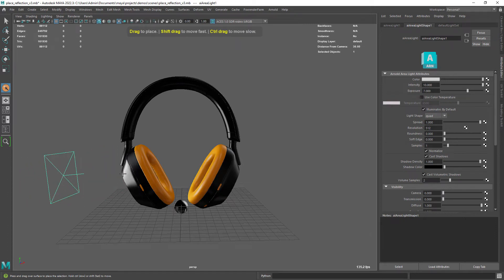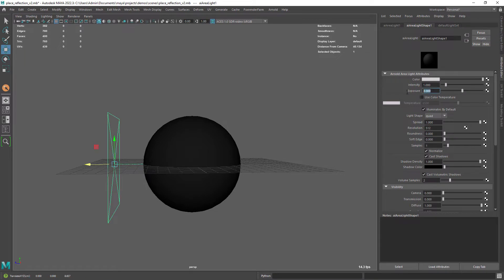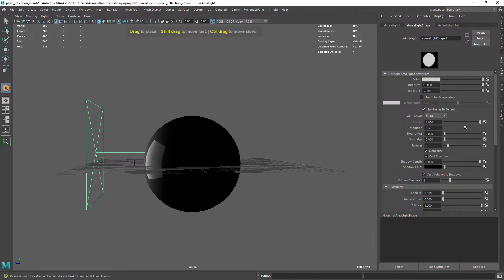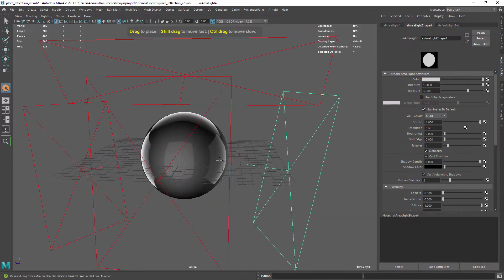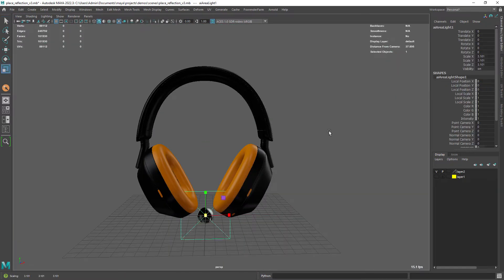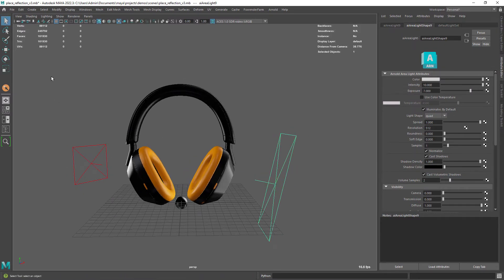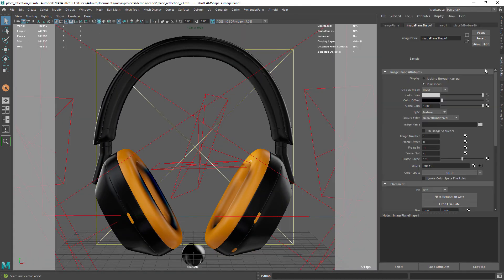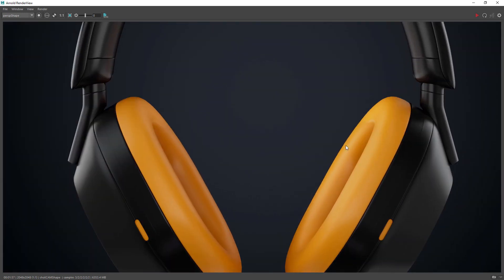Place reflection tool for Maya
In this quick tip video I'll show you a great tool for placing reflections interactively  on your objects.